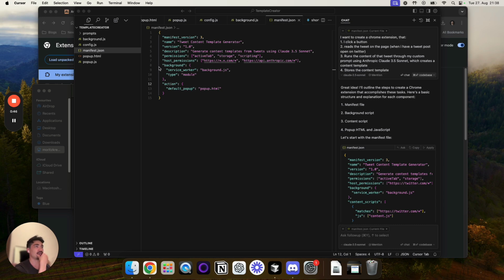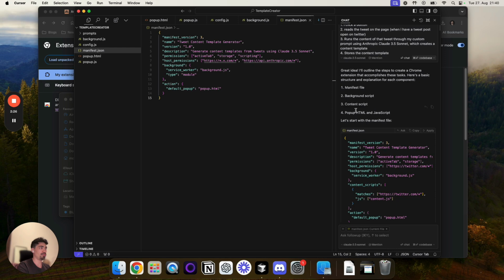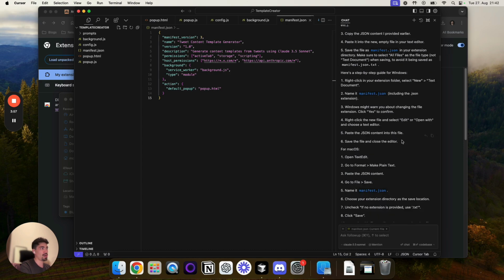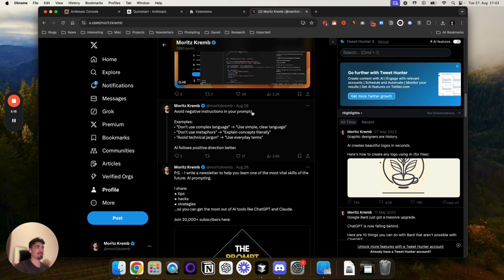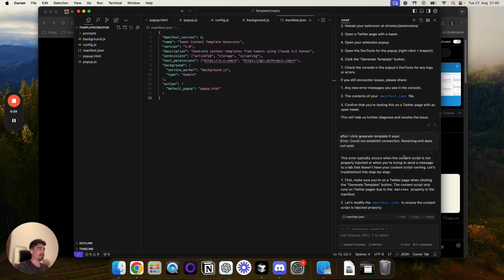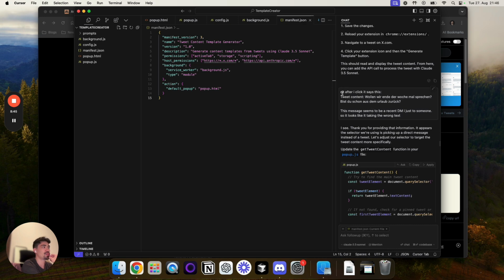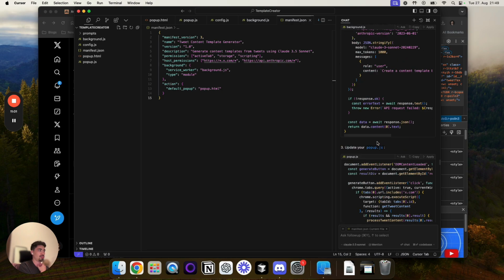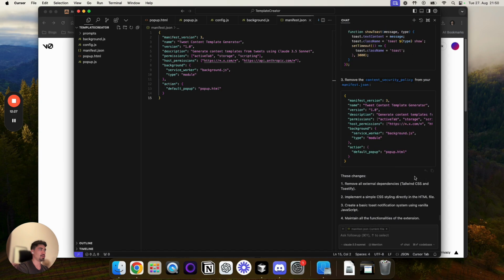How To Build a Chrome Extension With AI (Cursor AI Tutorial For Beginners)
It's where we hang out and build software with AI together.

In this video, I show you step-by-step how I built this Chrome extension in less than 2 hours, using just AI and an application called Cursor - all without writing a single line of code!

I walk you through all of the prompts that I used, and how I used the AI chat in Cursor to write the code for me, to then get this working, fully functional Chrome extension.

(Note: I recorded this video about 1 month ago and posted it on X. But viewers on Youtube might find this helpful too)